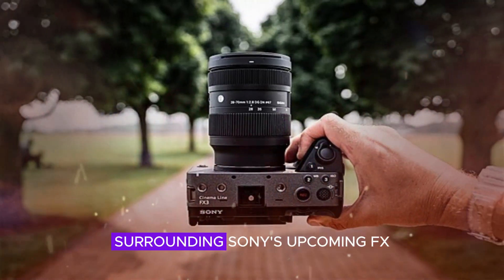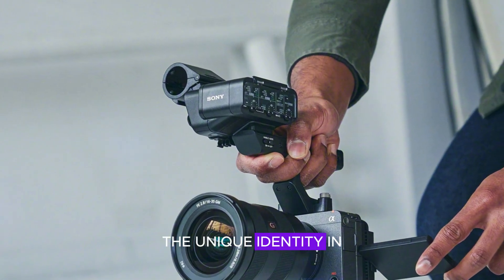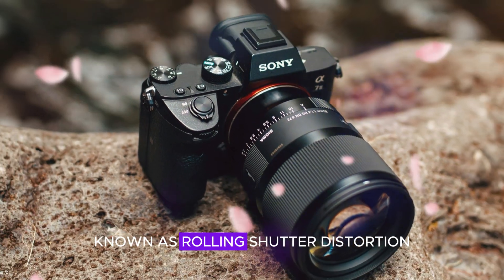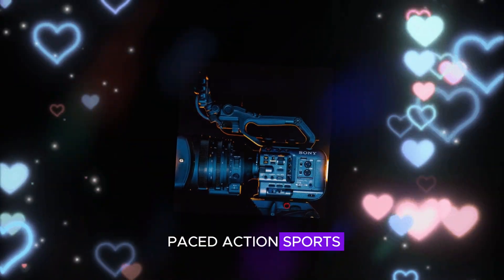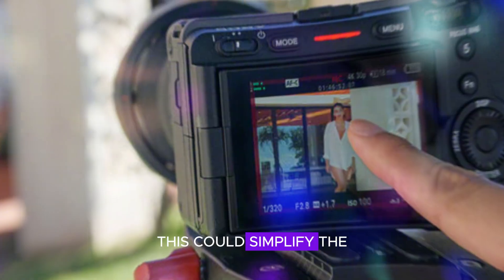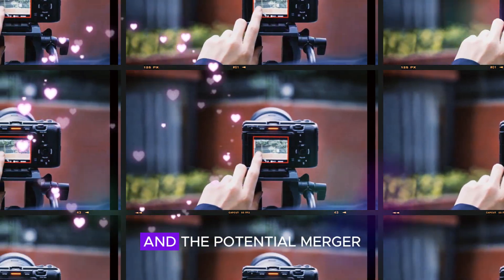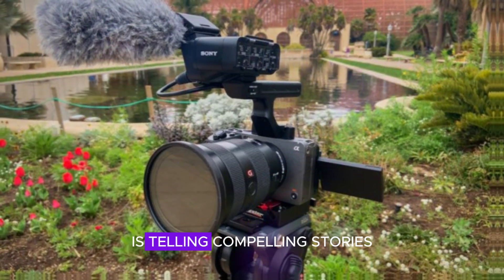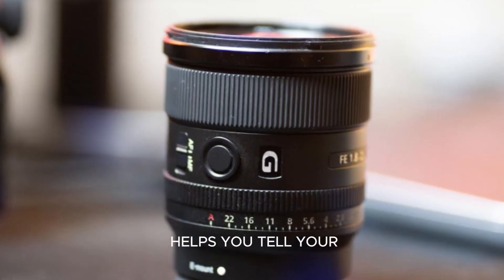Sony FX3 Mark II - Next Filmmaking Flagship Coming Soon...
The video delves into the latest buzz surrounding Sony's upcoming FX3 Mark II camera. One of the most exciting rumors is the potential inclusion of a global shutter. This feature, often associated with higher-end cinema cameras, could significantly improve image quality, particularly in fast-paced scenes or environments with challenging lighting conditions.